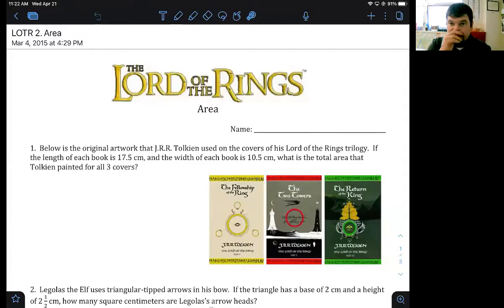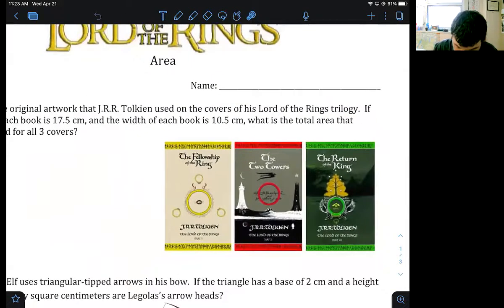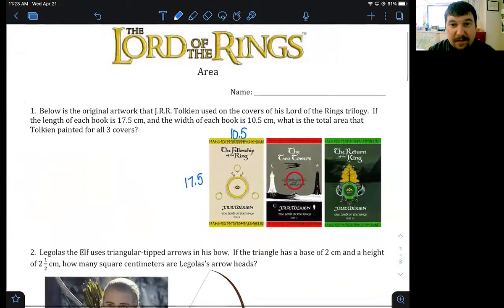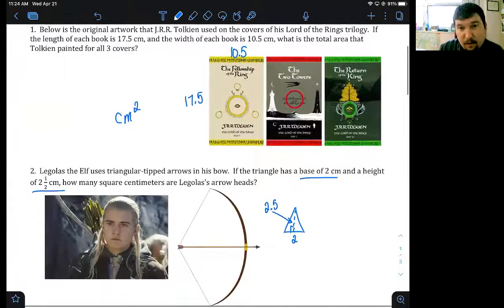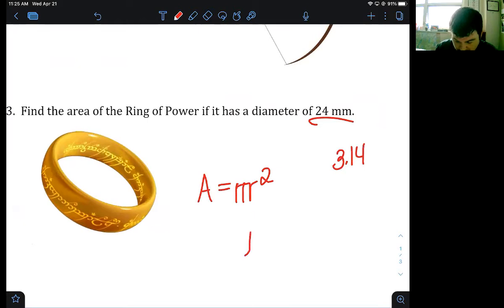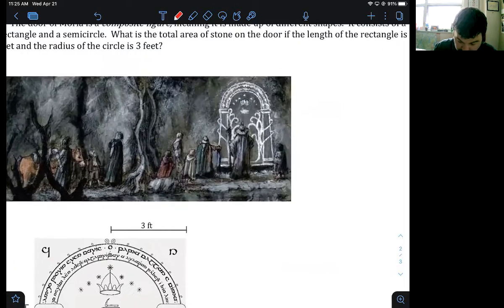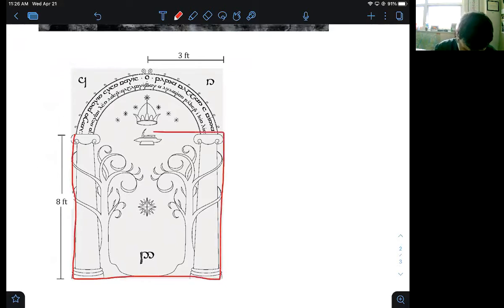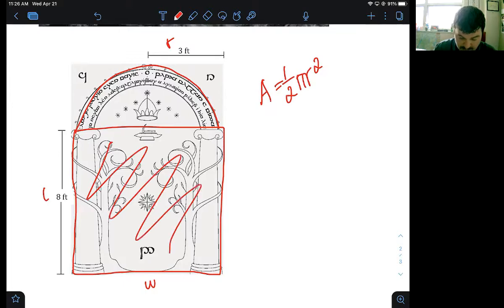LOTR Wkst 2 - Area